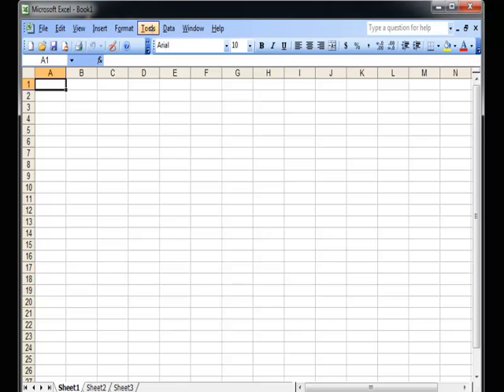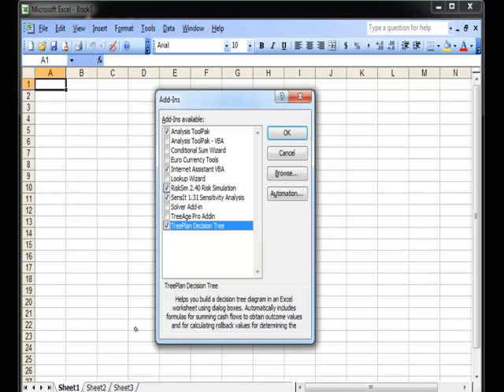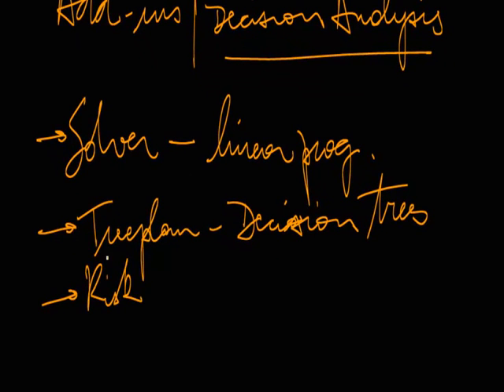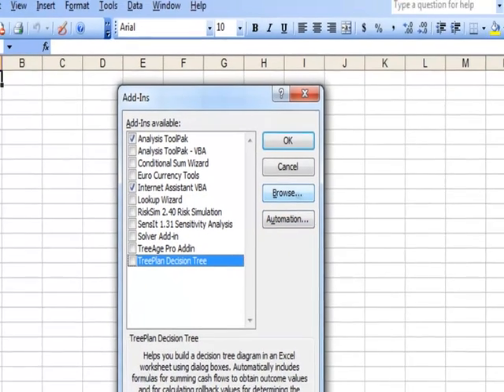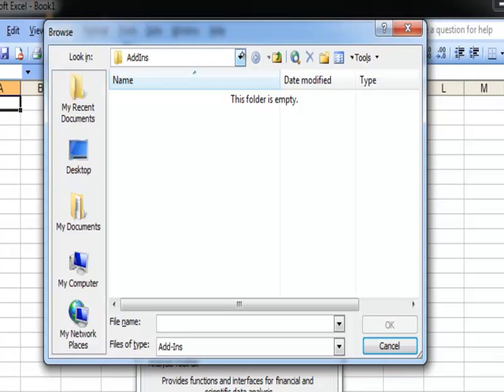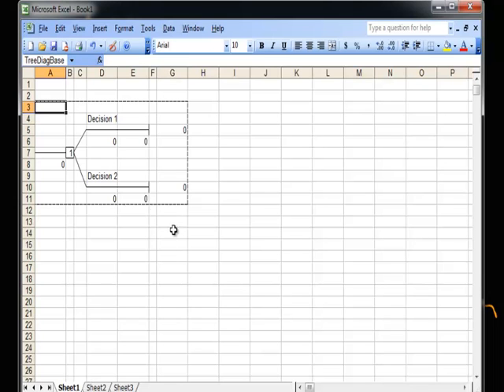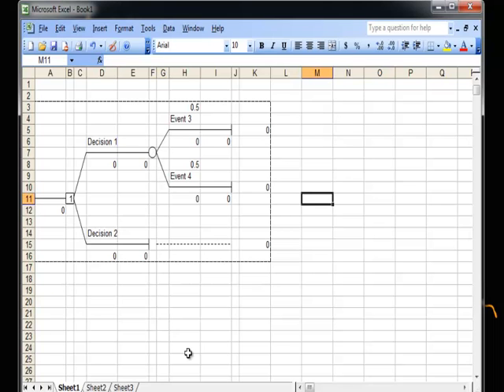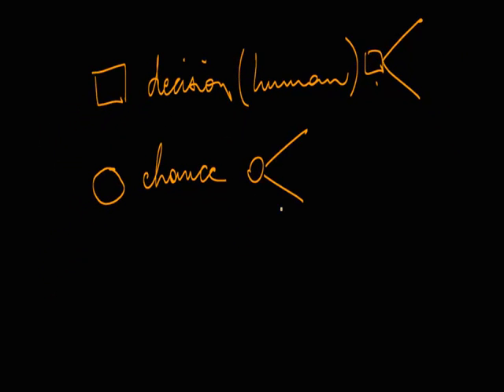Installing Treeplan, RiskSim, SensIt, and Excel Solver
Demonstrates how to install Treeplan, RiskSim, SensIt, and Excel Solver as well as showing the basic graphical display of decision trees